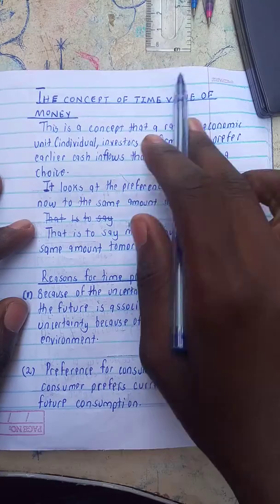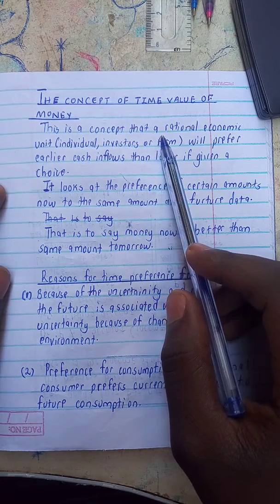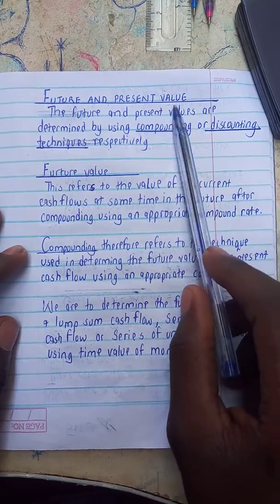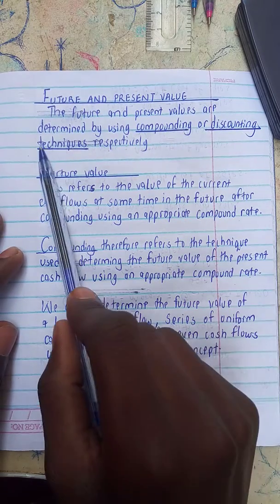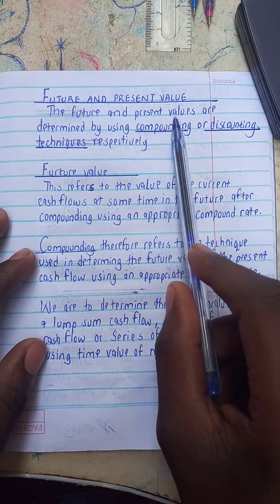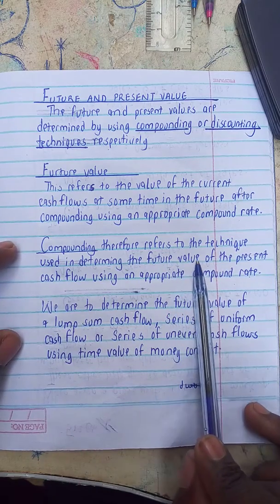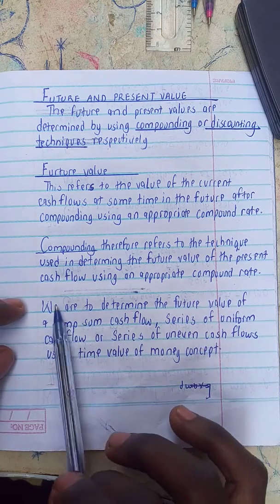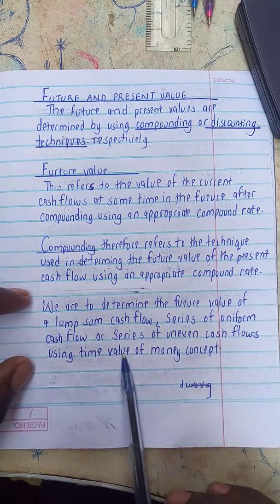😎Part1 [ FM ] The concept of time value for money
Future value of a lamp sum cash flow